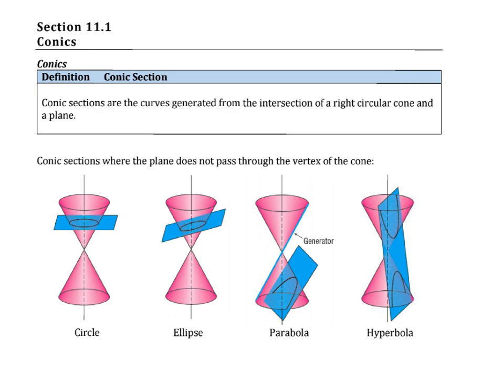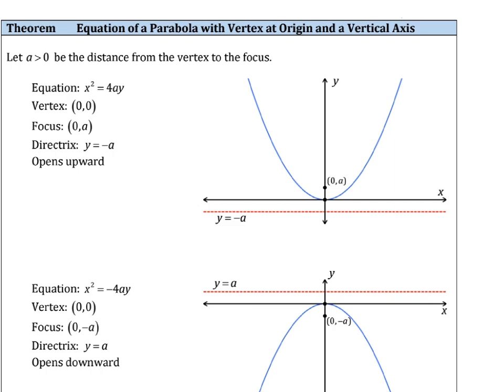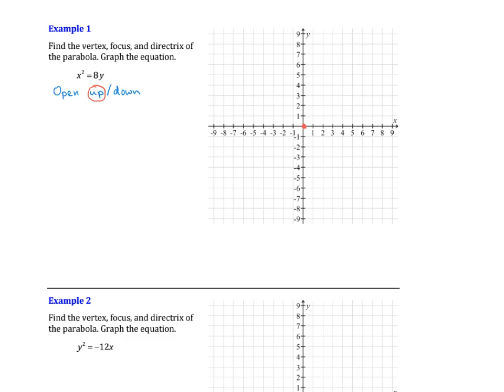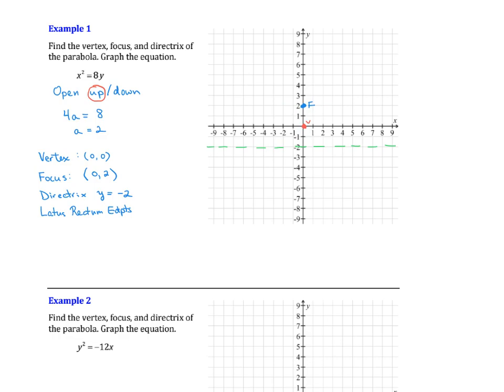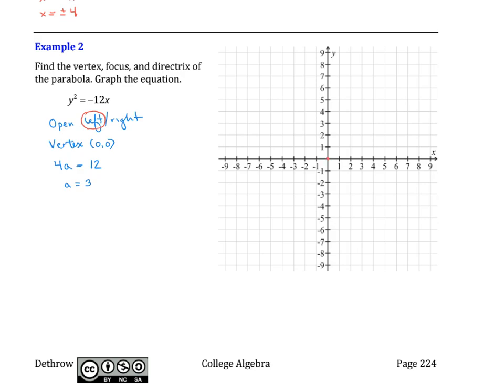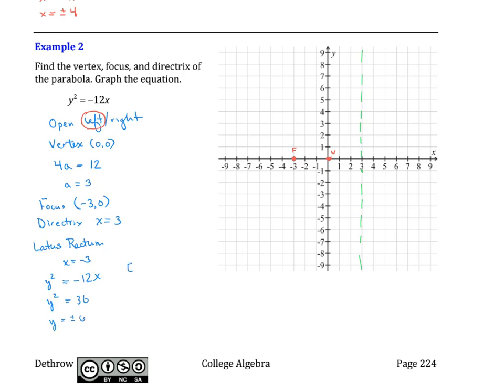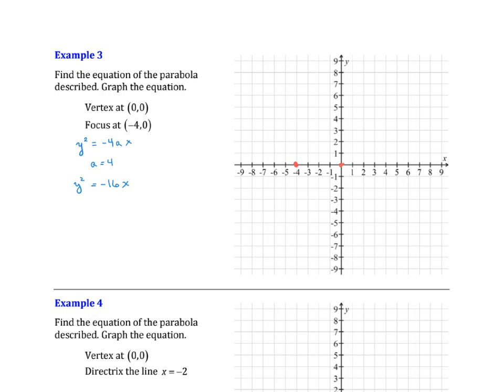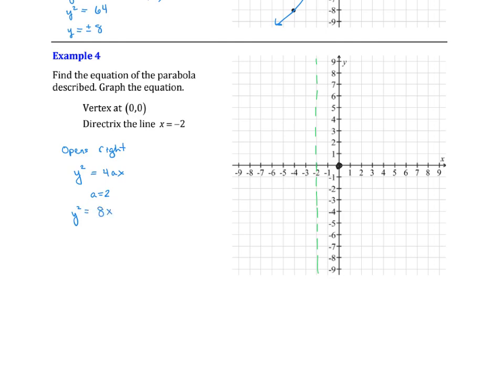11 1 and 11 2